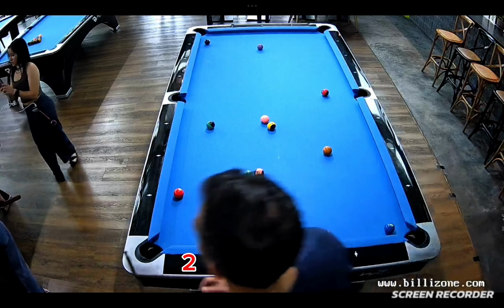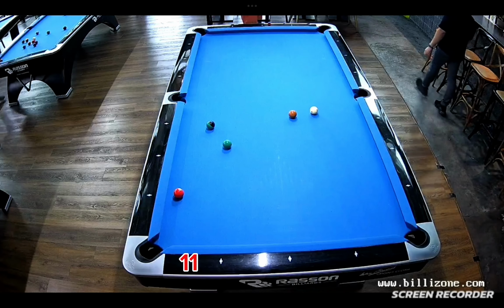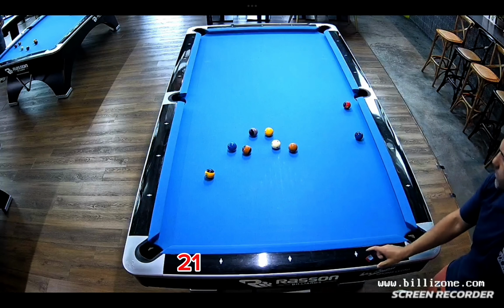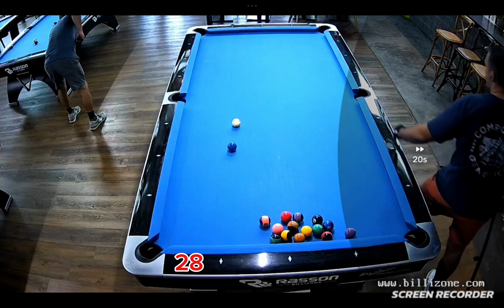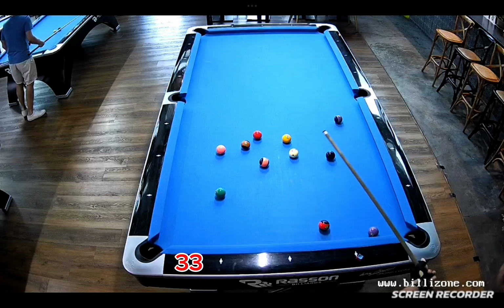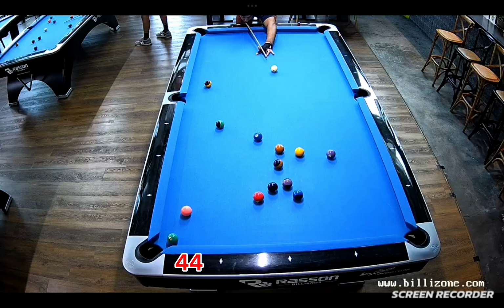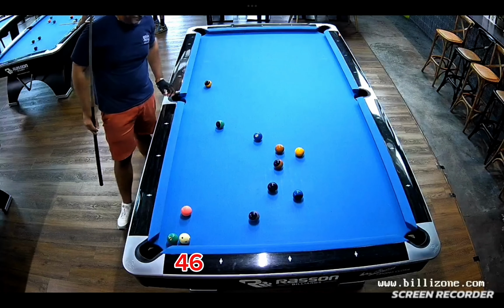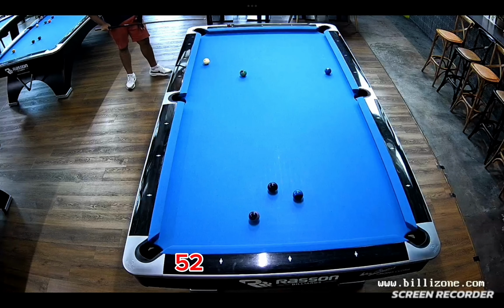2025-05-25 - Dmitry on 54-ball straight pool run! (with commentary)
Commentary and analysis added after by Dmitry Rozenfeld
Scores added via CapCut by Michael